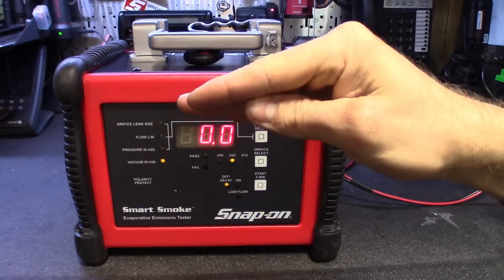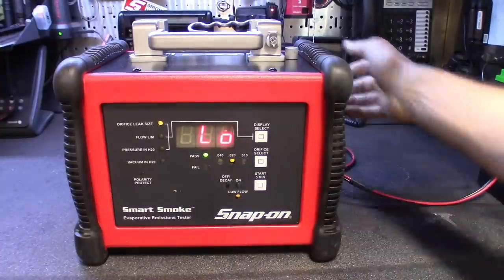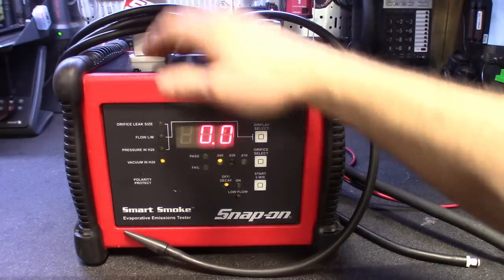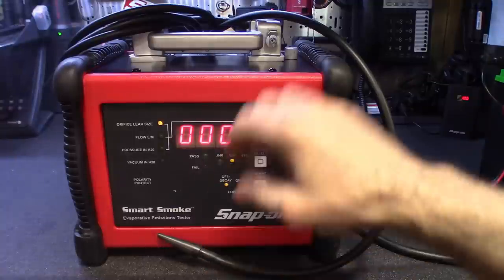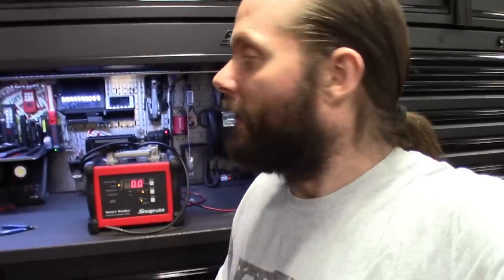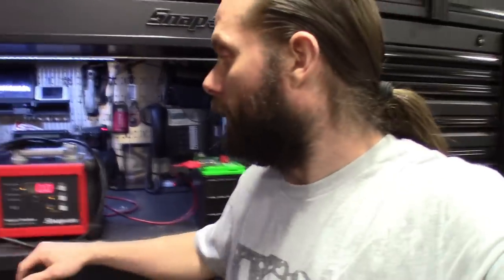Snap-On Smart-Smoke Ultimate Smoke Machine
It's awesome to have the feeling when you can check a great tool off the want list.

I finally picked up the EELD500
Snap-On's Smart Smoke machine that can be used for so much more than just your standard Evap smoke machine.

This tool has multiple uses and I intend on using them, from checking Intake leaks, Diff leaks, wind leaks, oil leaks, exhaust leaks even tire leaks for crying out loud.

Digital gauge read out, lots of add one and the function to even check for Evap vacuum leaks.

Hats off to snap on with this helpful tool.

Let me know down in the comments if you guys want to see this tool in action.

Well definitely revisit this tool after the JRC54 probation period.

Attn: TOOLHEADZ
Sign up and Get your tool subscription crate box @